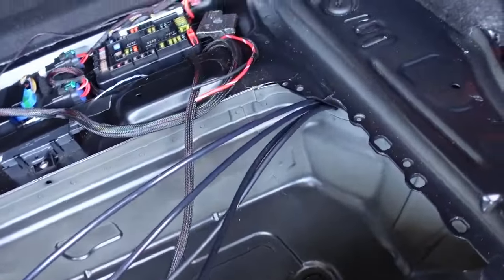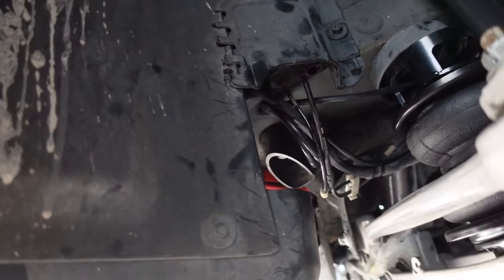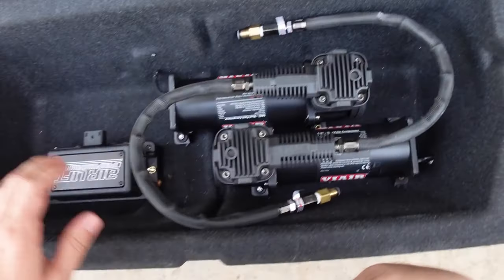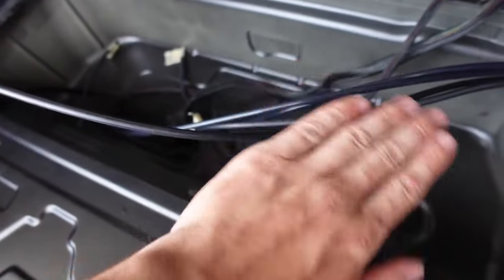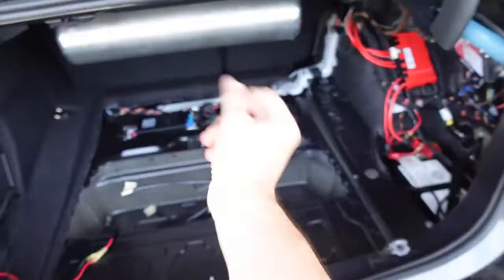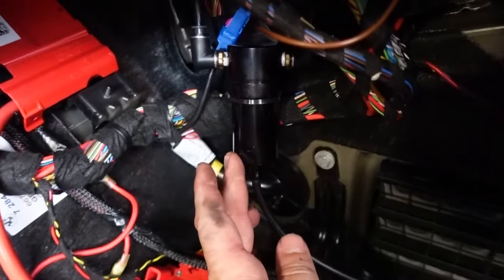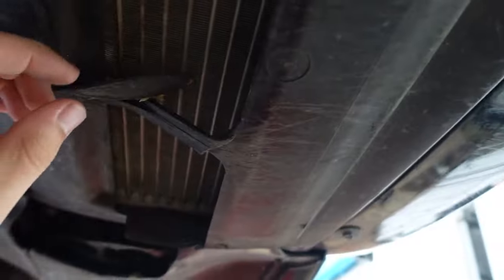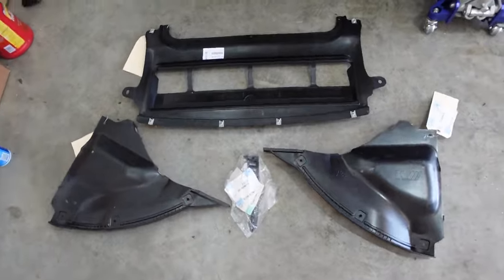We bagged both the BMW M3 and M4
By the end of todays video youll see both the BMW F80 and the F82 bagged together. Its so surreal that we are here today. It just remind me to "Keep Living Life." Love it.

Keep Living life

Find the projects blog on Instagram here: @its_a_m4